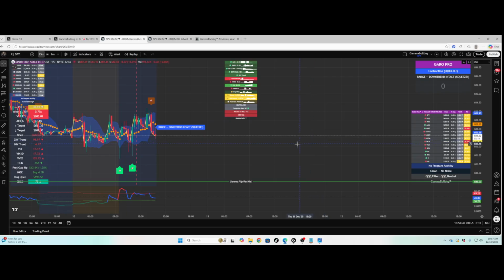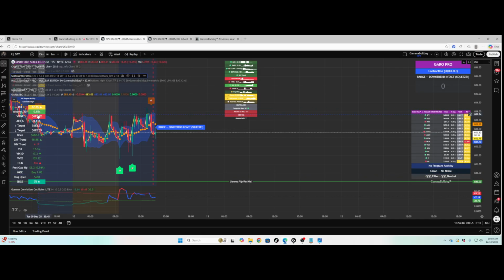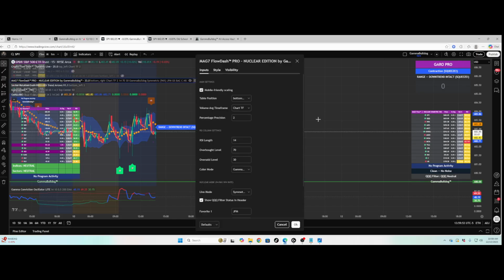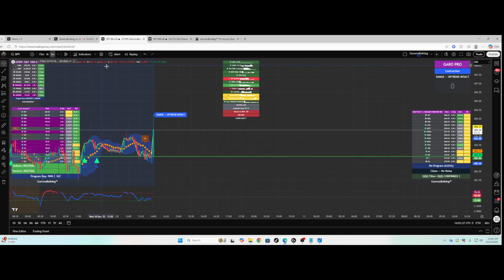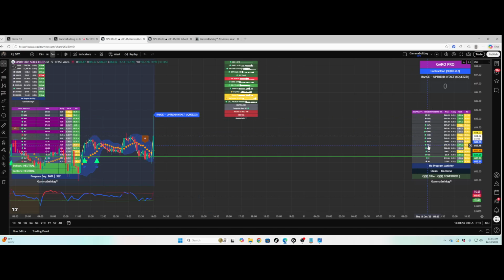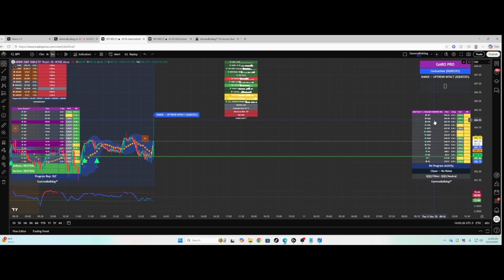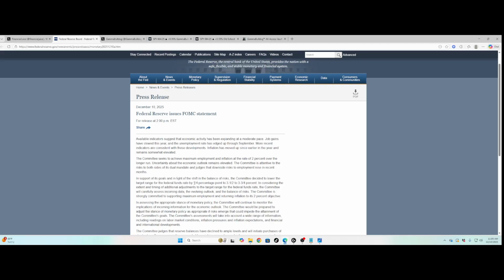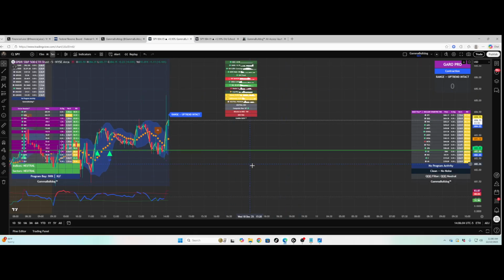FOMC Press Release Dec 2025 Live Reaction – Gamma Tools Called Every Move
FOMC press release covered here live + full Powell press conference covered live in next video.
See the Liquidity Missile, Program Buy, and Mag7 Dash in action.
Live Recording prior, during, and after the FED Press Release Dec 2025.

No fluff. No courses. Just the exact tools we use to catch dumps and rotations live.
Cancel anytime. Zero risk.